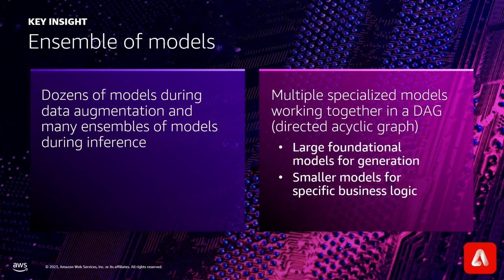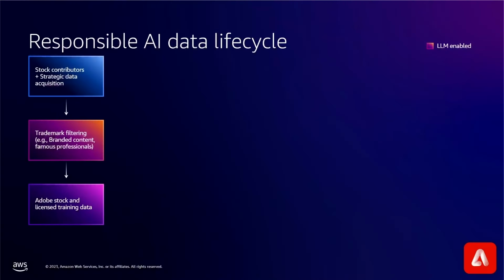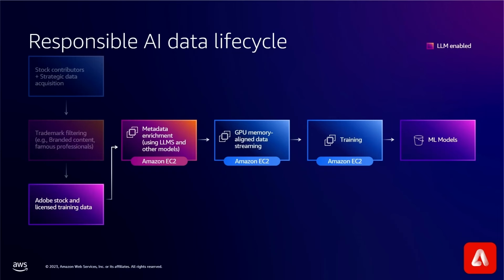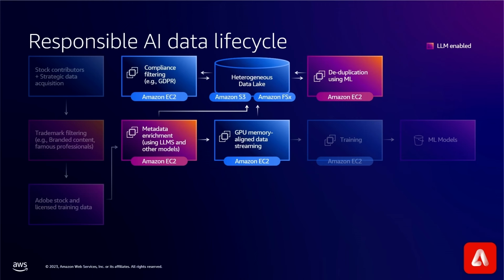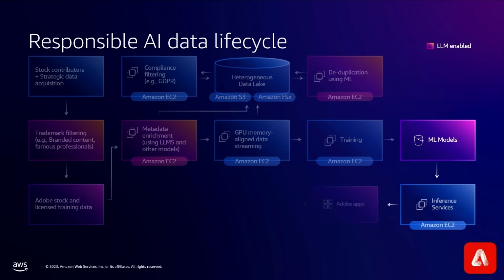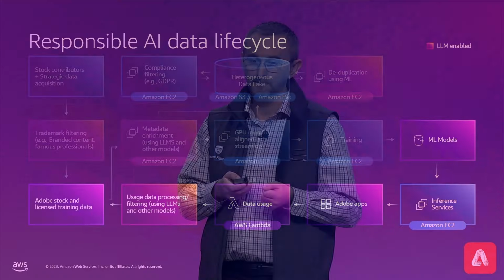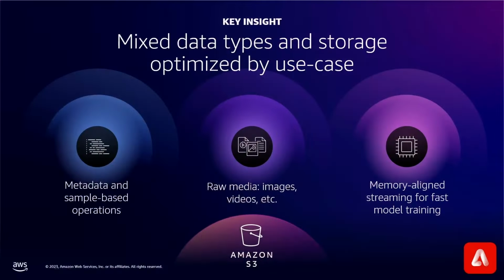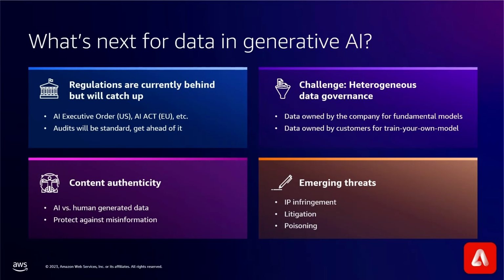AWS re:Invent 2023 - Building Adobe Firefly on AWS | AWS Events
With simple text prompts in over 100 languages, Adoble Firefly enables customers to generate images, add or remove objects, transform text, and so much more. Hear from Alexandru Costin, Vice President, GenAI & Sensei, Adobe Firefly to learn how Adobe is using generative AI at scale to power their products.